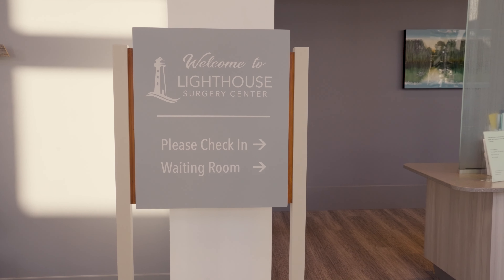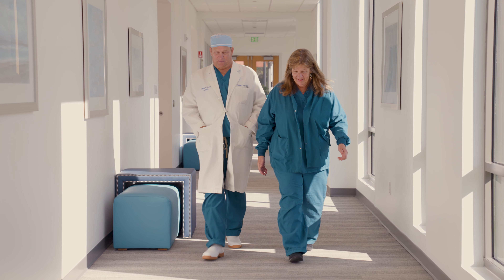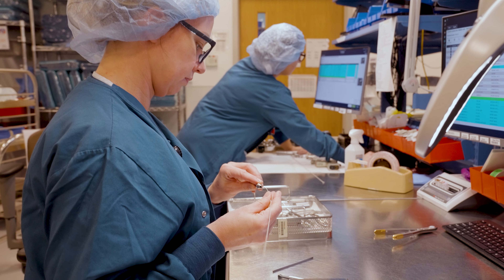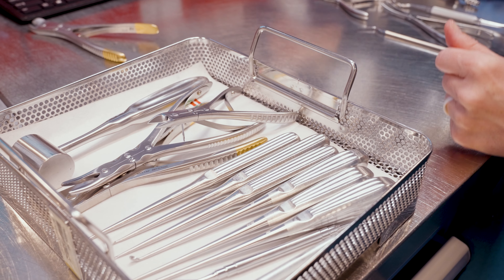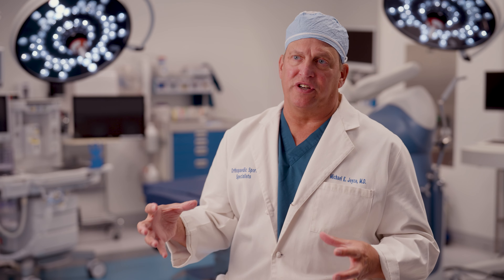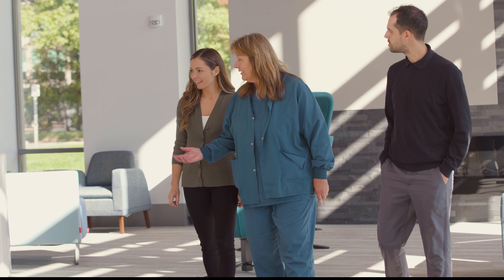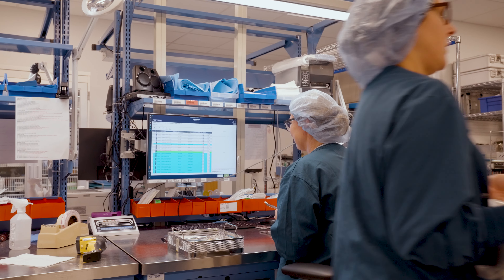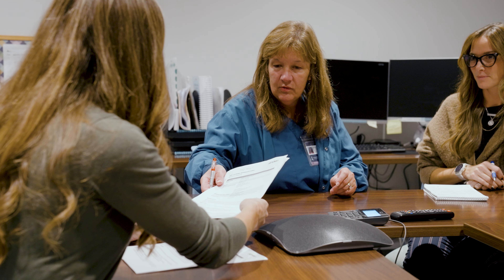Lighthouse Surgery Center teams up with Stryker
CEO and orthopedic surgeon Michael Joyce, MD and executive director Chris Jackson teamed up with Stryker to open a spine, joint replacement and sports medicine new build ASC -  Lighthouse Surgery Center located in Hartford, Connecticut. They were one of Stryker's first cross-divisional new build ASC customers and educational sites. Listen to how Stryker was able to tailor and implement a comprehensive solution to help Lighthouse Surgery Center achieve their goals.